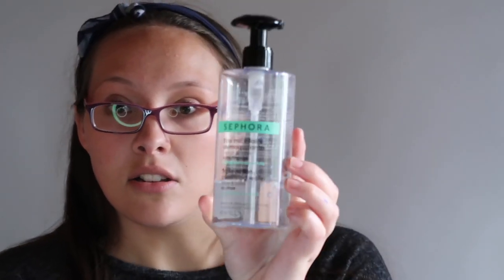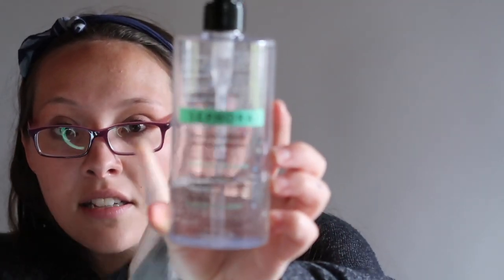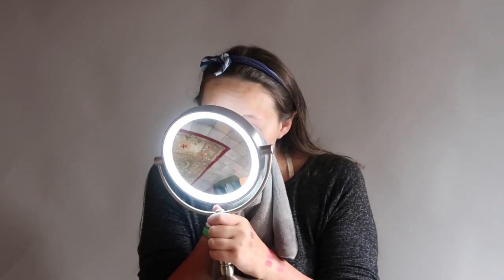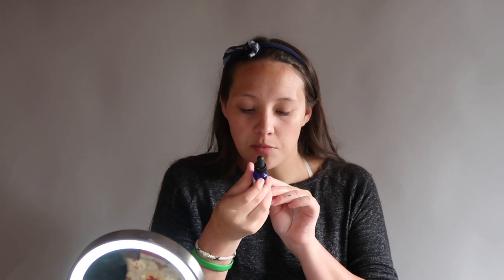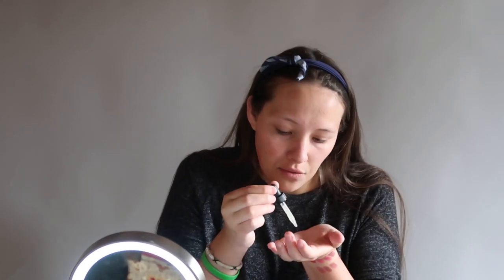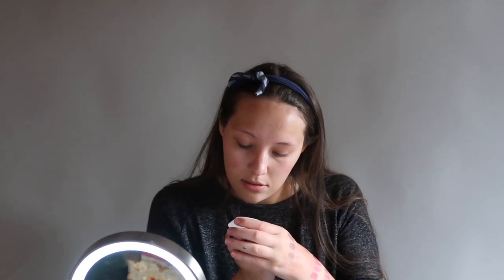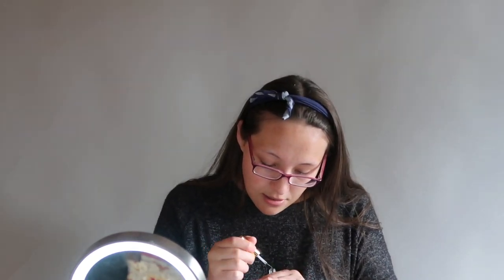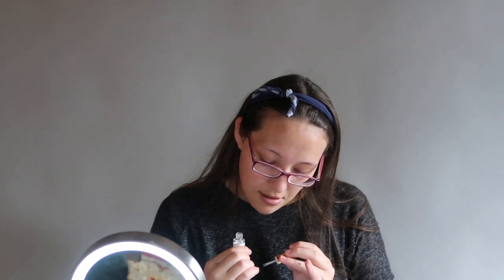Nighttime skincare routine!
Heres my nighttime skincare routine! Hope Y'all enjoy! xoxo